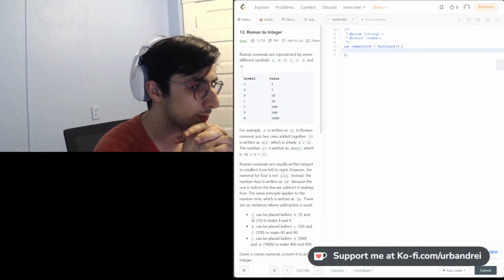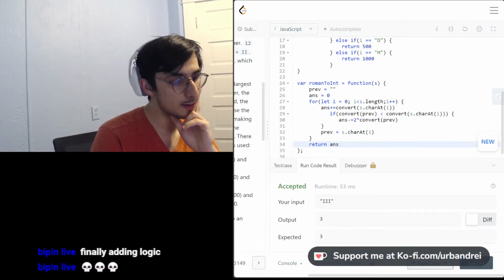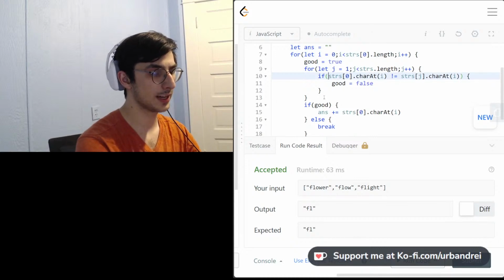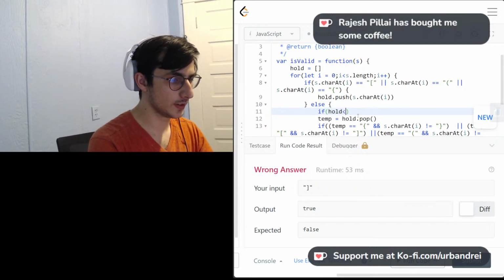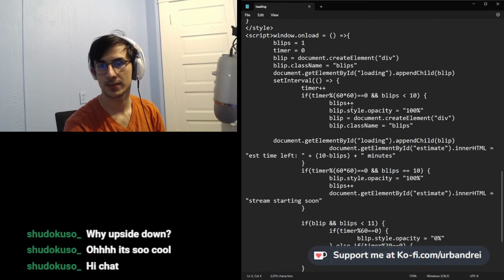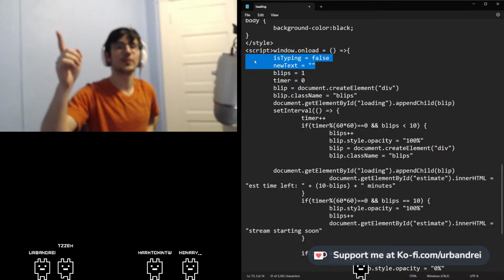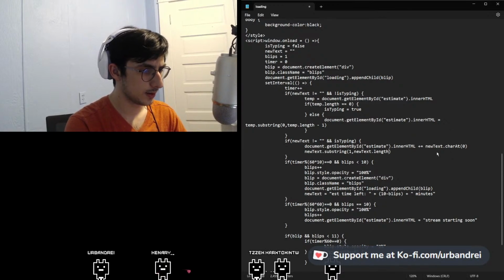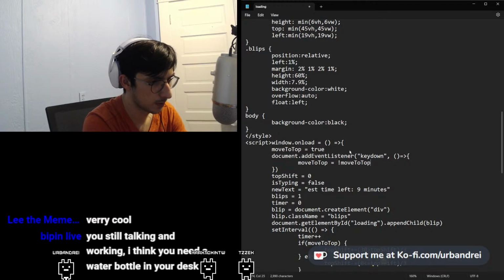Coding a loading screen #3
Let's chill!

\\Summary

On today's stream, I am going to continue coding my FishFest entry!

\\About Me

Hey there! I'm Urbandrei, a college grad with degrees in Computer Science and Mathematics. This is where I will stream software development, post vlogs and tutorials, and MAKE GAMES!

\\Stream Schedule (might change, check discord)

\\Setup

Headset: Logitech G435
Mouse: Logitech G502 Hero
Microphone: Blue Yeti